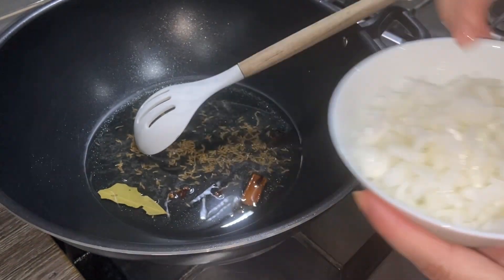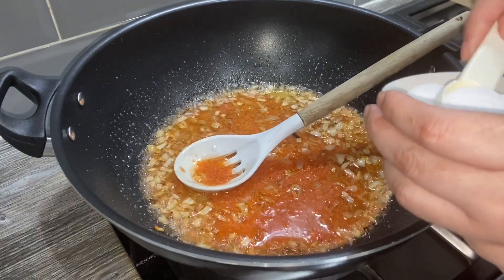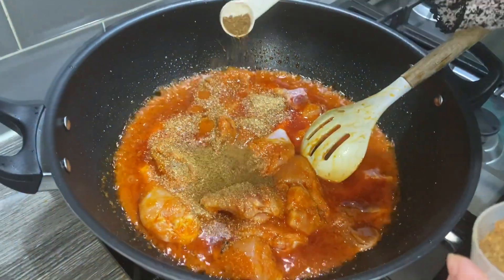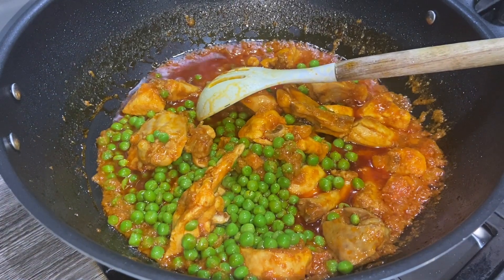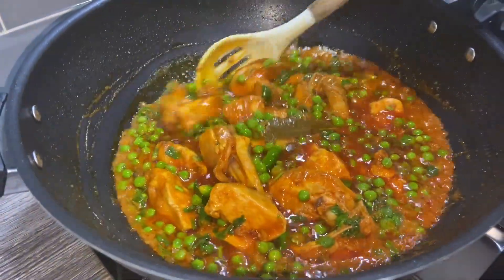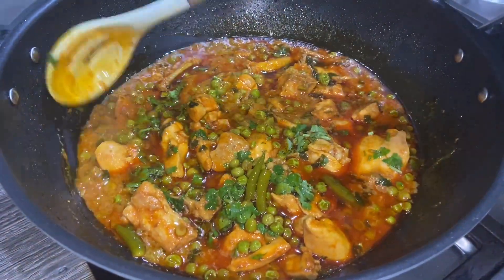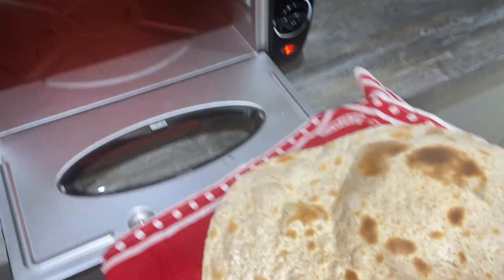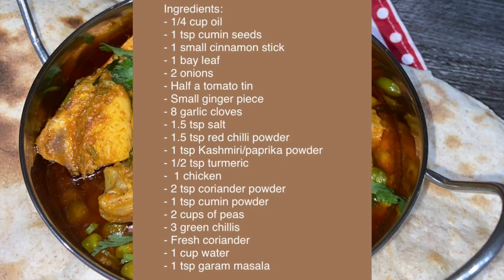DELICIOUS CHICKEN AND PEA CURRY 👌🏻 | Nargis Kitchen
Hi Everyone

Ingredients:
- 1/4 cup oil
- 1 tsp cumin seeds
- 1 small cinnamon stick
- 1 bay leaf
- 2 onions
- Half a tomato tin
- Small ginger piece
- 8 garlic cloves
- 1.5 tsp salt
- 1.5 tsp red chilli powder
- 1 tsp Kashmiri/paprika powder
- 1/2 tsp turmeric
-  1 chicken
- 2 tsp coriander powder
- 1 tsp cumin powder
- 2 cups of peas
- 3 green chillis
- Fresh coriander
- 1 cup water
- 1 tsp garam masala

Nargis’ Kitchen ❤️